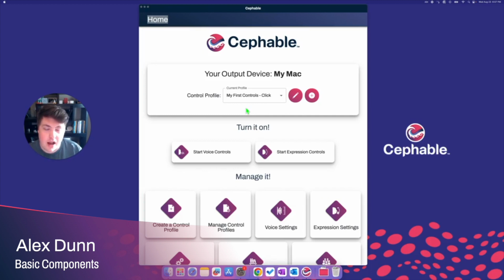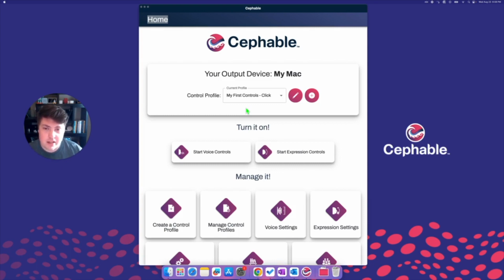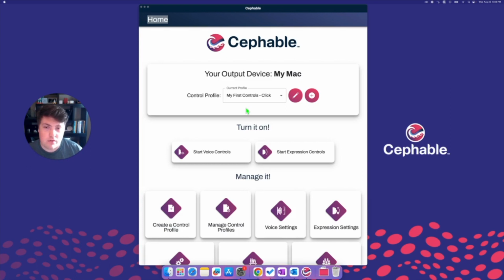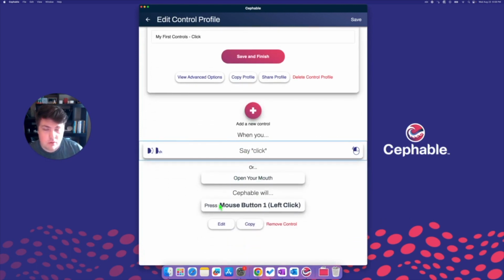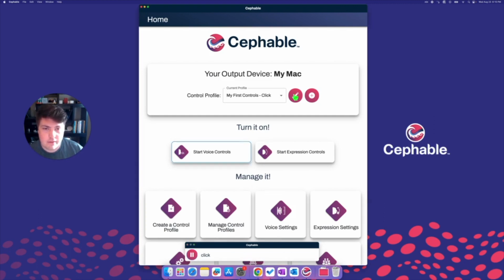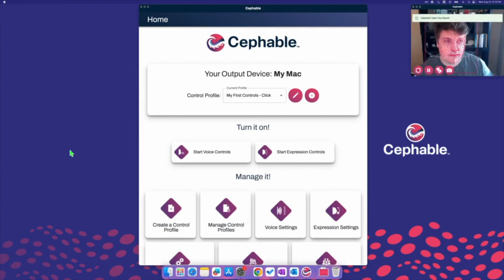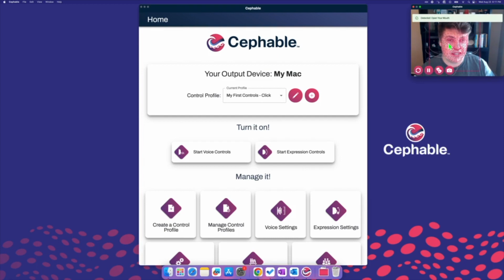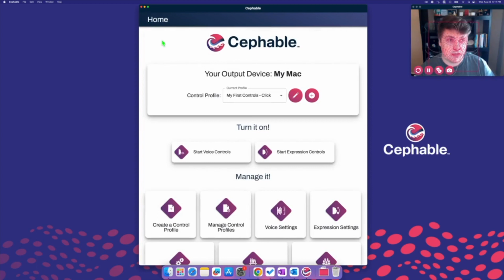First Cephable Controls: Voice + Face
In this video, you will learn the basic components of the Cephable platform. Cephable allows you to customize your technology experience through voice controls, facial expressions, head movements, and more.  Whether you're a beginner or an advanced user, this tutorial covers the essential building blocks of how to use your first Cephable controls.c